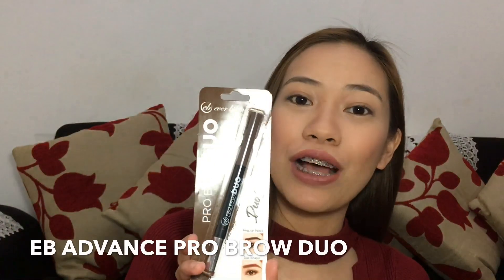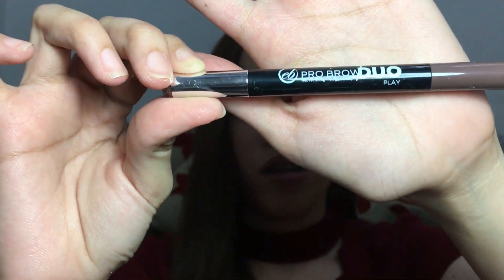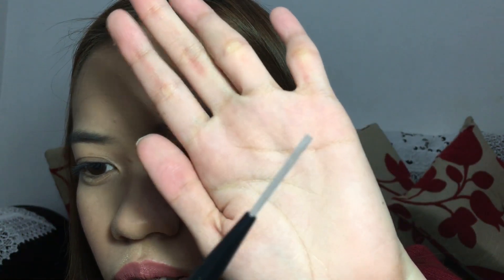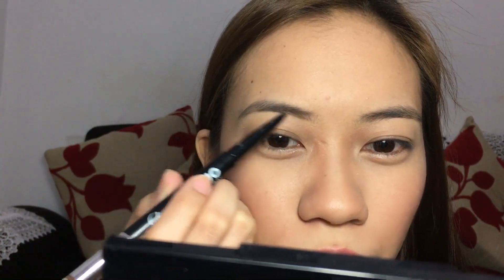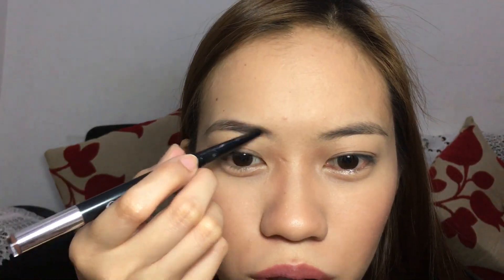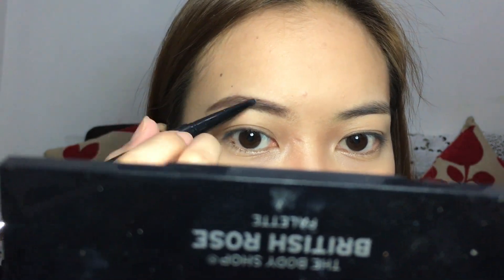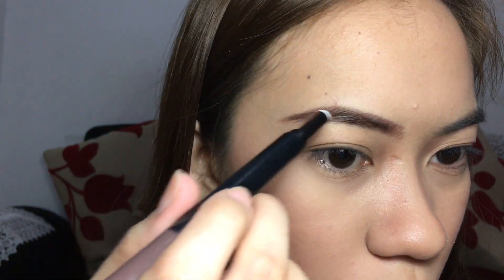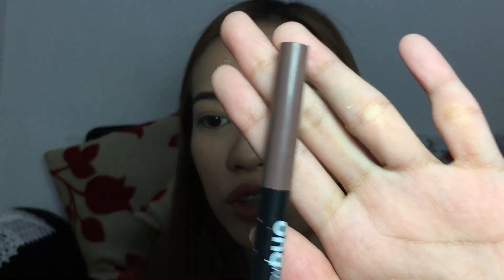EB Pro Brow Duo Review (Philippines) | Nina Gregorio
Hi Guys! So I tried out EB's Pro Brow Duo. Okay kaya siya? Watch my video to know my thoughts about this product.